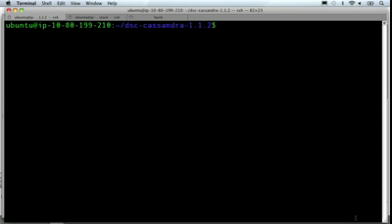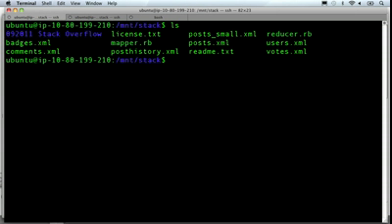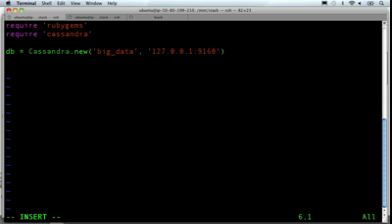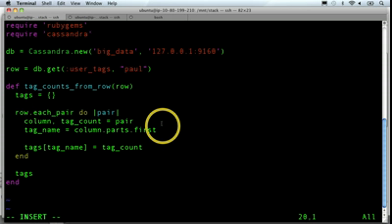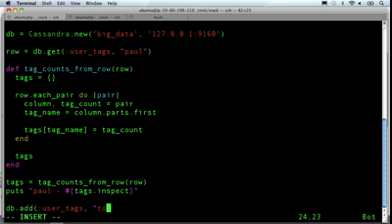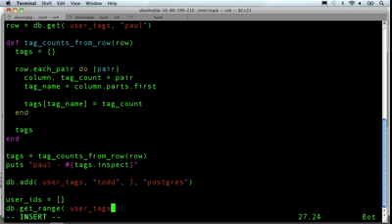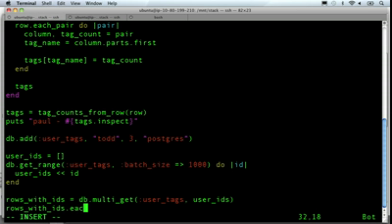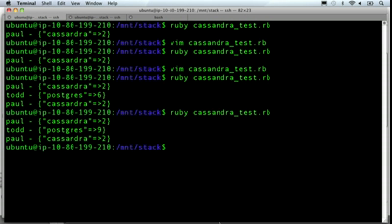BigData 02 03 Ruby Library1